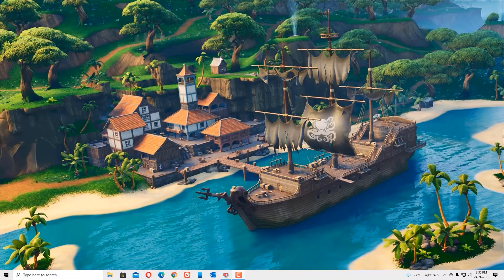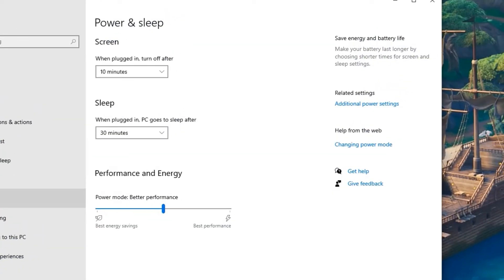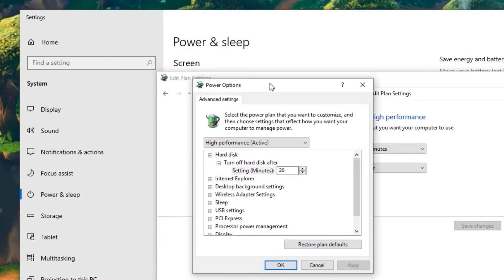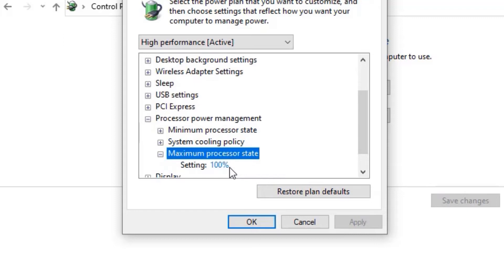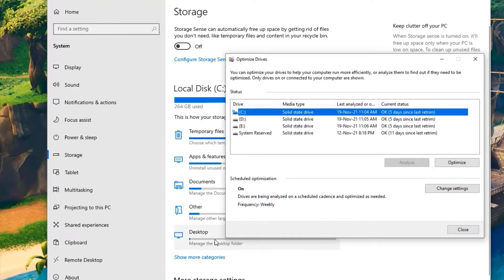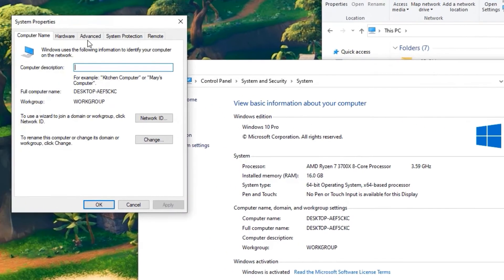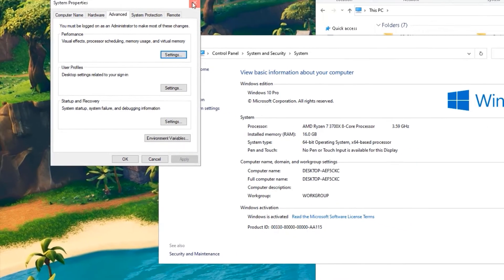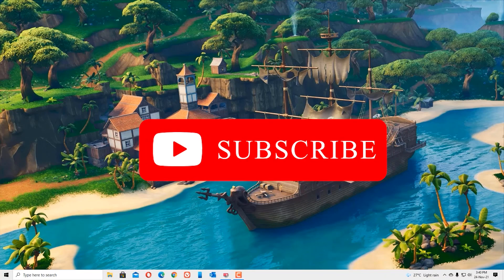How to Boost Your CPU Speed on Windows 10/11 - 5 Easy Steps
How to increase processor speed performance in windows 10Join this channel to get access to perks: